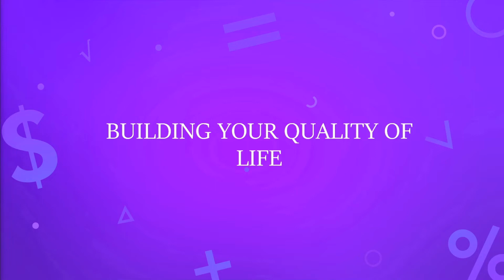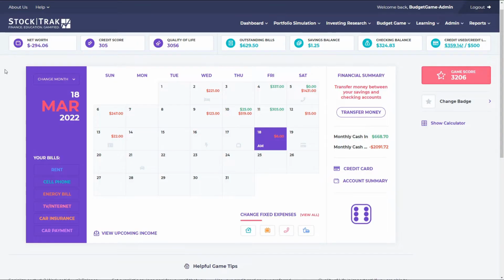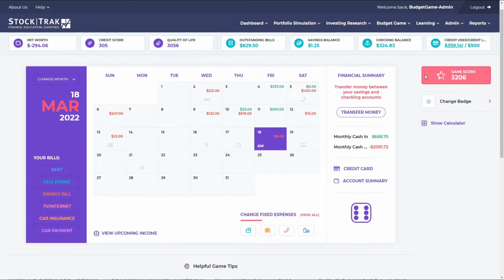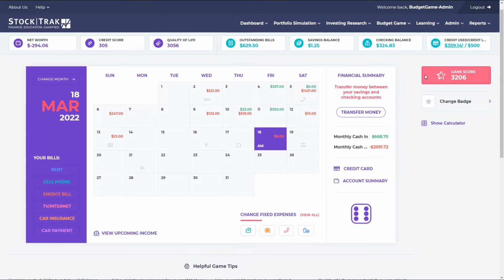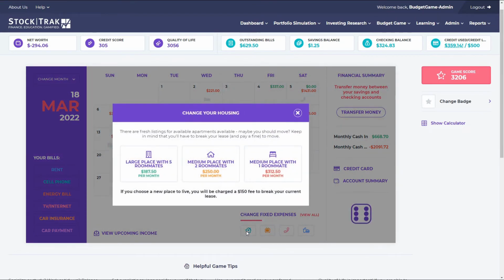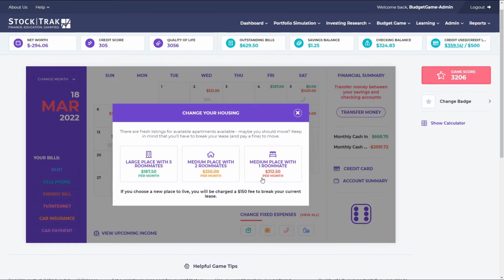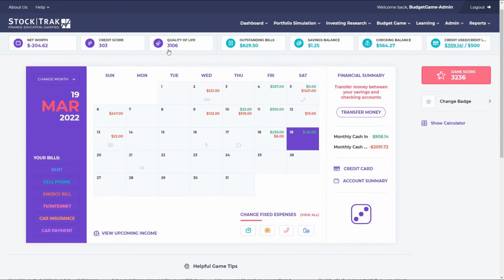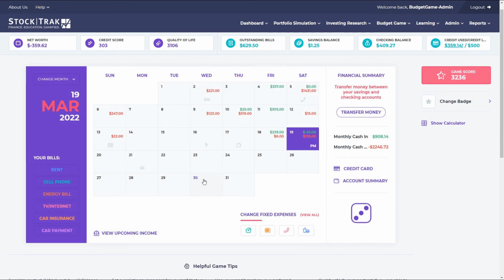Quality of Life Tutorial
Tutorial showing how the Quality of Life is built in the budget game